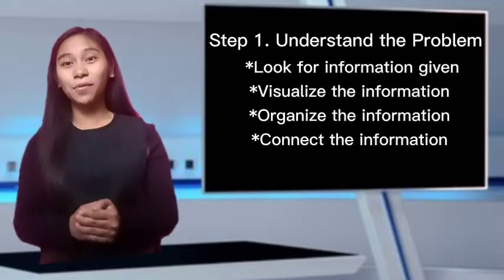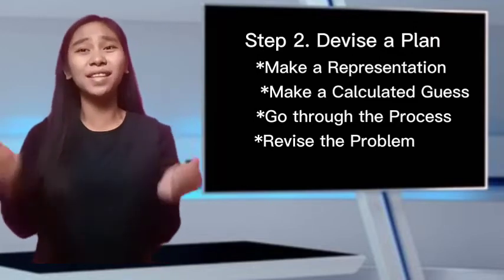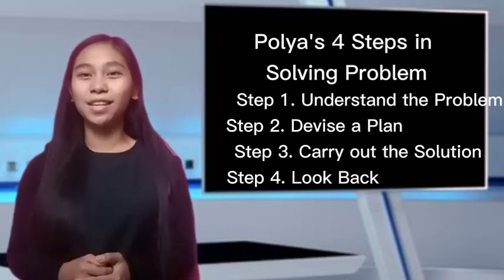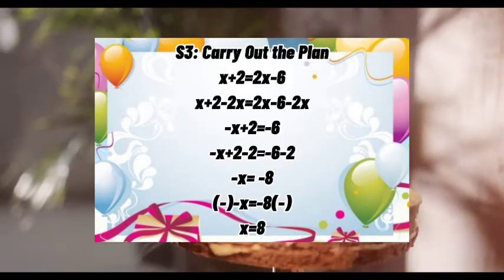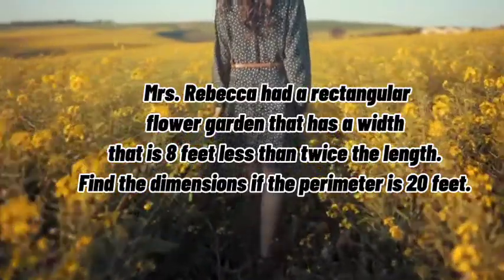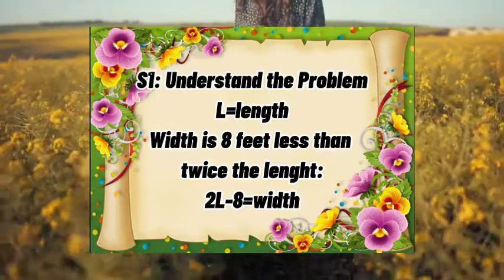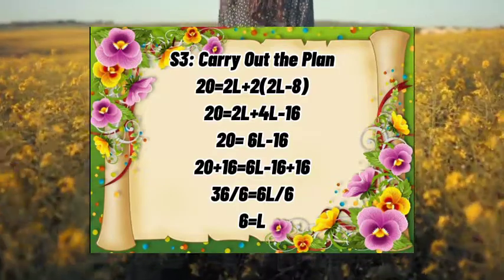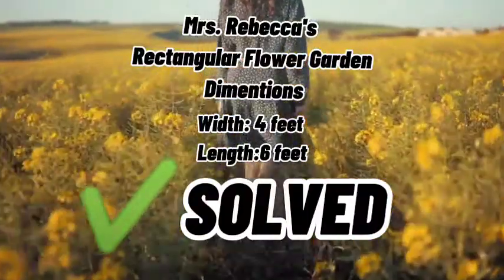Polya's 4 Steps in Problem Solving and its Application